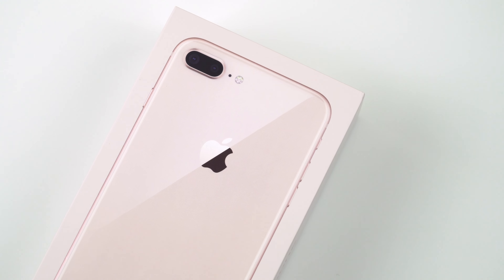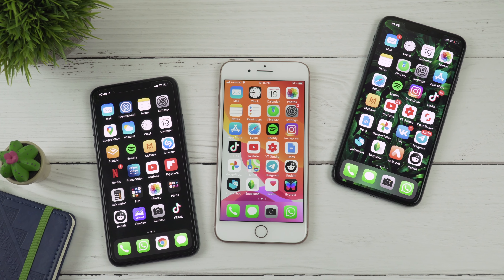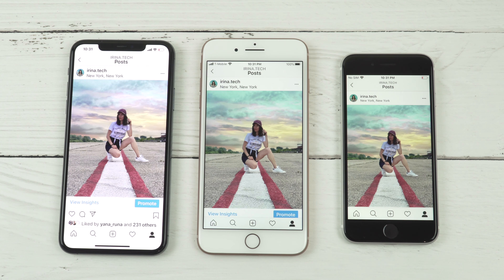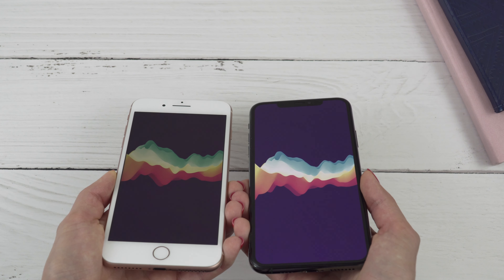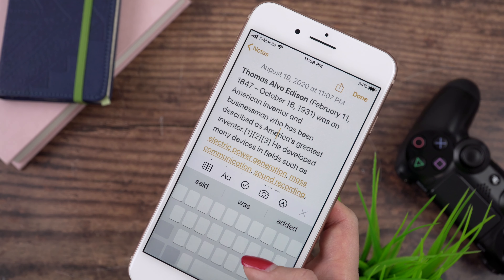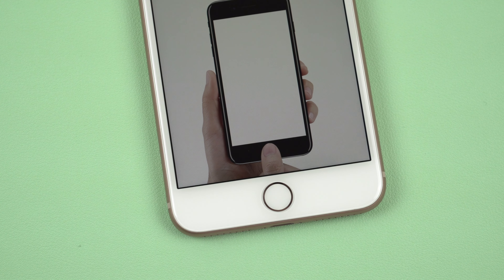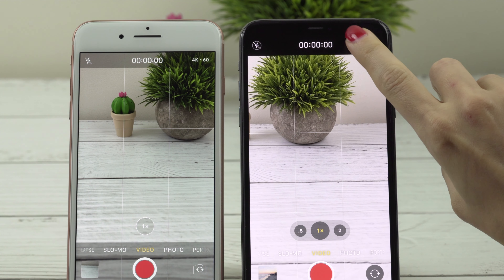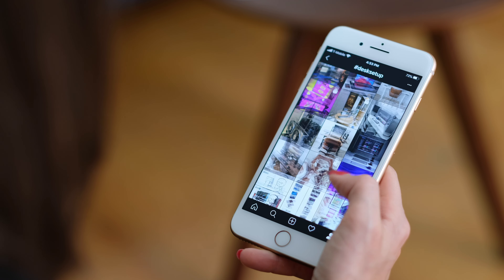iPhone 8 Plus in 2020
MY GEAR
Camera 1
Lens 1
Camera 2
Lens 2
Camera Mic
Camera Tripod
Smartphone Tripod
Portable Tripod
MacBook Pro
External Hard Drive
Wireless Mouse